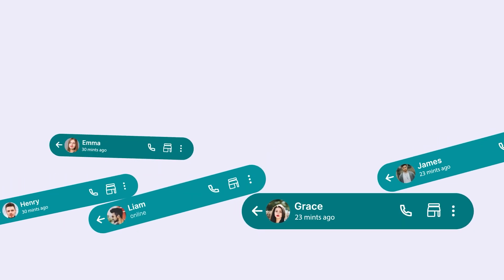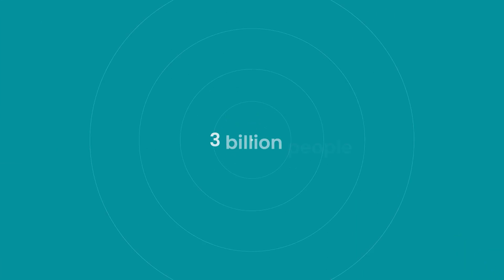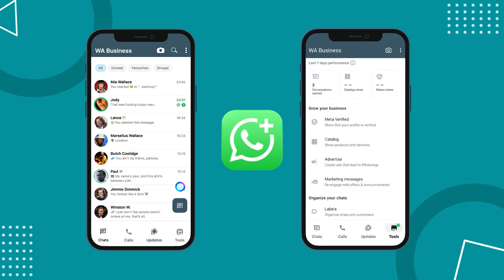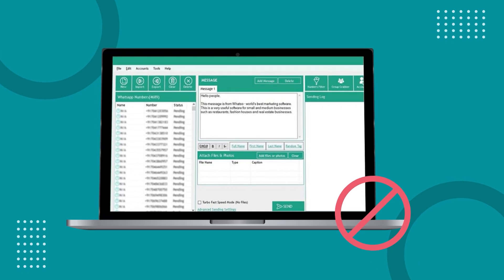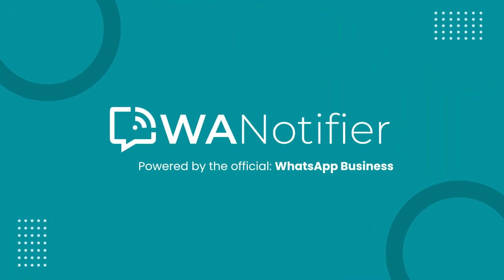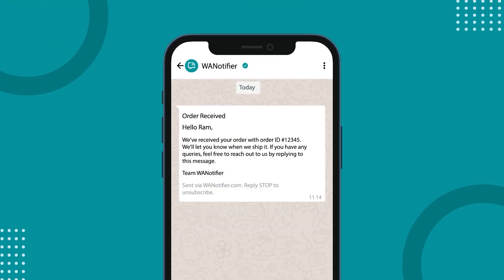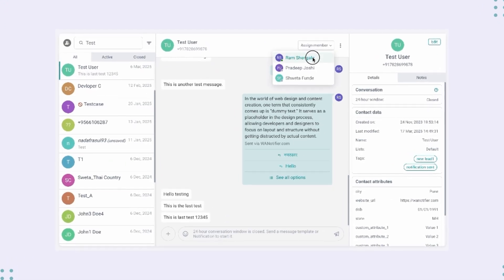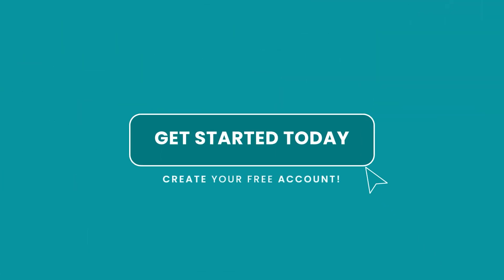WANotifier - WhatsApp Marketing Software - Bulk WhatsApp Message Sender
Send bulk WhatsApp messages using the official WhatsApp API, track advanced analytics and delivery reports, integrate WhatsApp with your website and 3rd party apps, setup automations and chatbots and do much more!